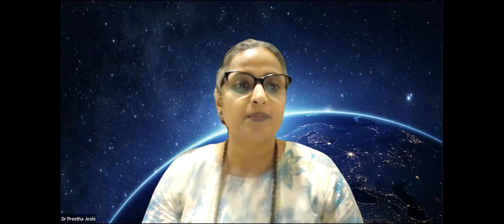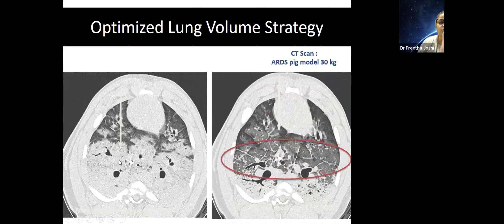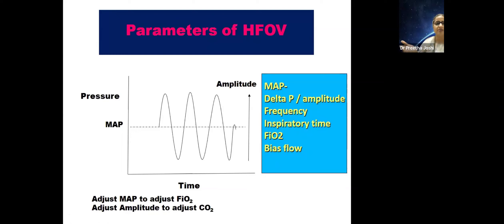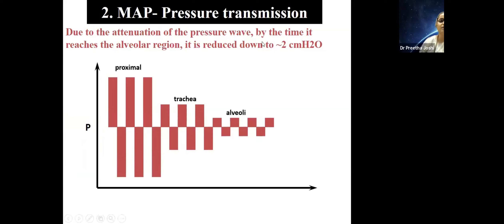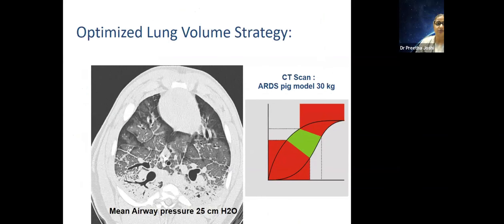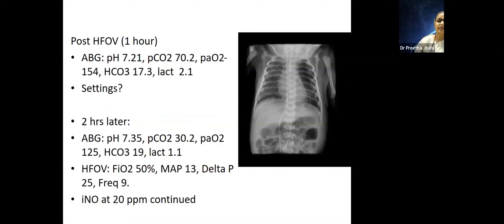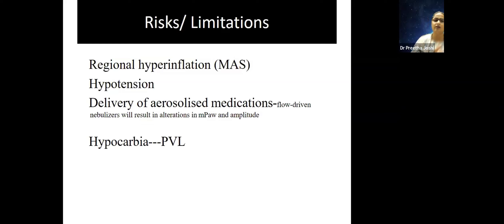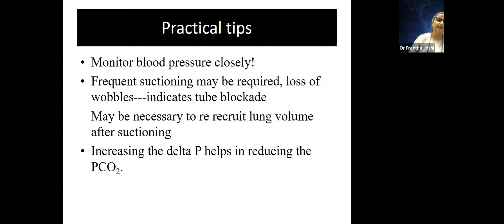IAPNEOCON 2024 ventilation workshop: HFOV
IAPNEOCHAP